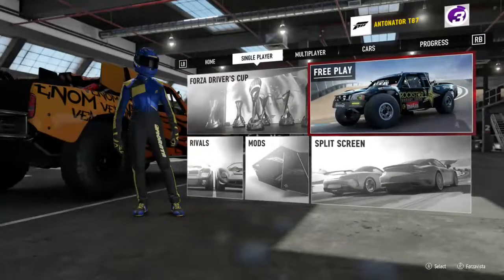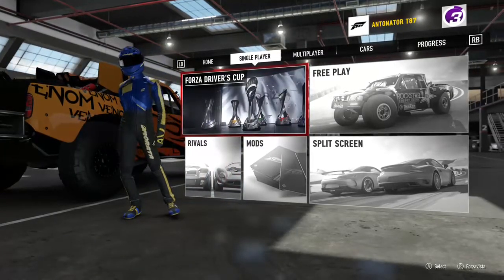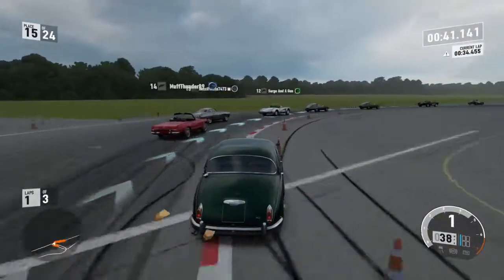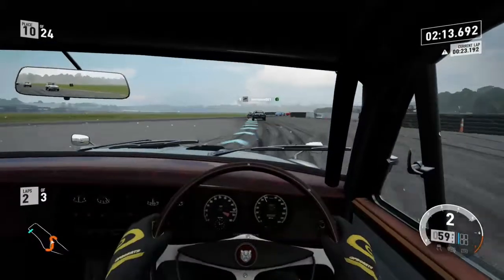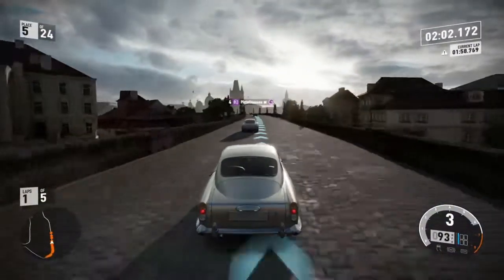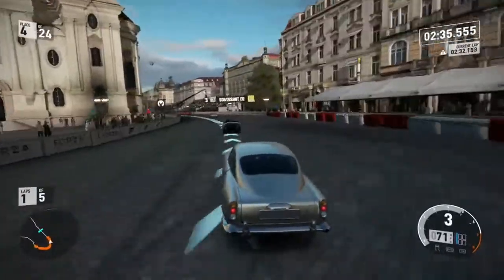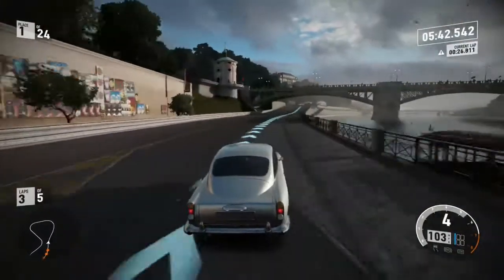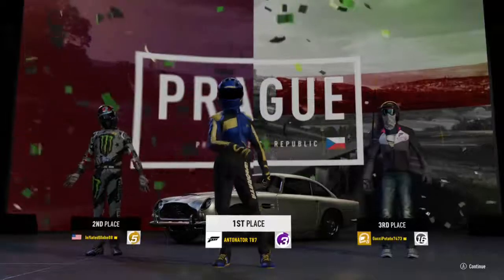Forza Motorsports 7: Tracks and cars testing. Xbox One s. Jaguar 1959 and more!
So I've just started live streaming Forza Motorsports 7 on the Microsoft Xbox One S which is pretty good if you ask me. So in this live stream using the Microsoft/Xbox Mixer app on the xbox which only records in 1280-720 at 30 frames per second. The Ps4 Pro Records in 1080p 60fps to YouTube. Anyway in this game I test out some of the cars and some of the tracks as well. and so far I'm enjoying this very much in HDR on a 4k tv this game is really good looking. But when the Xbox One X comes out this game will hopefully run in native 4k 60fps apparently what've heard of. This game was designed for the Xbox One X and should look good on that console. But on the Xbox One S this game still looks good.